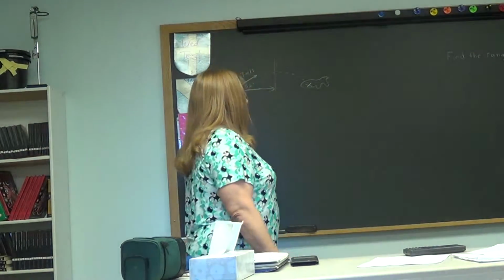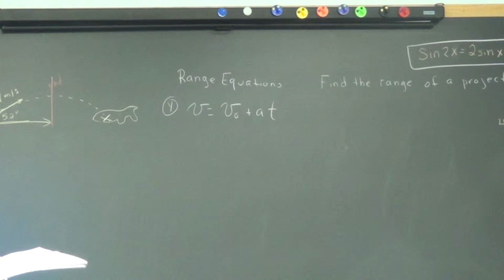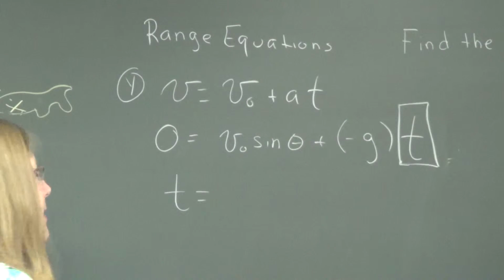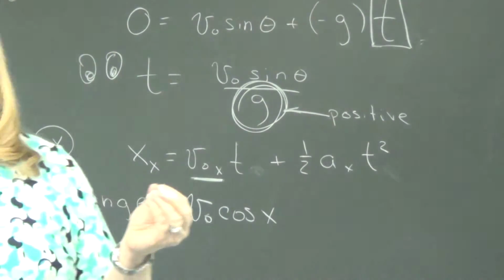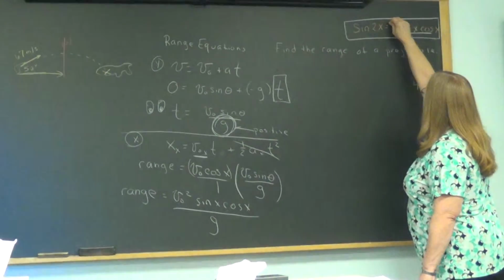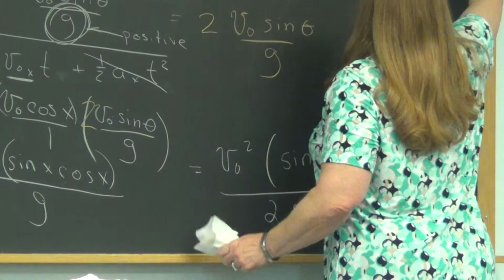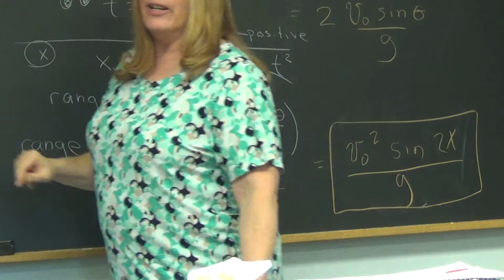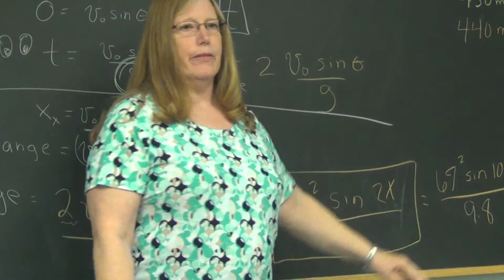Physics 11/4/15 Part 1